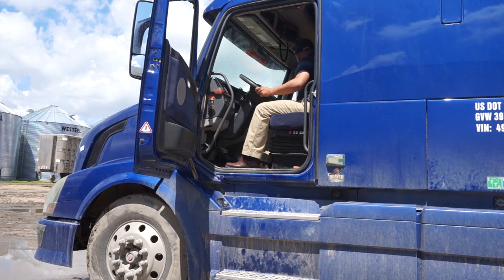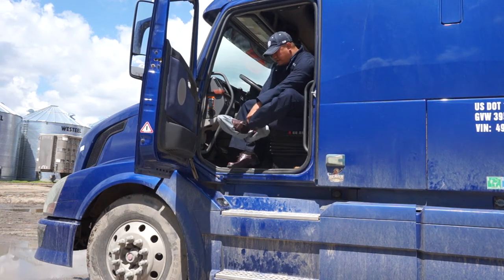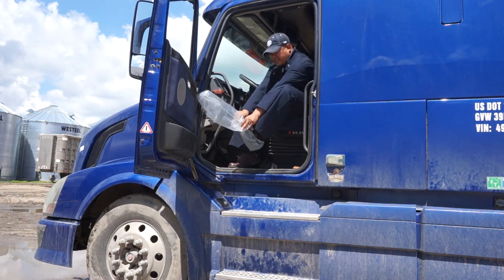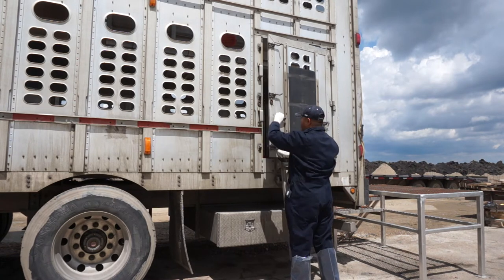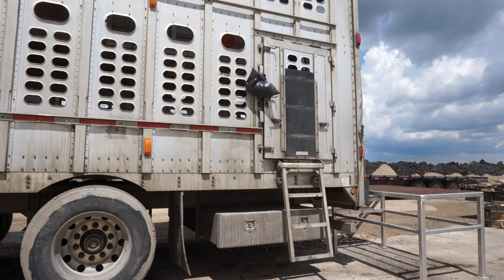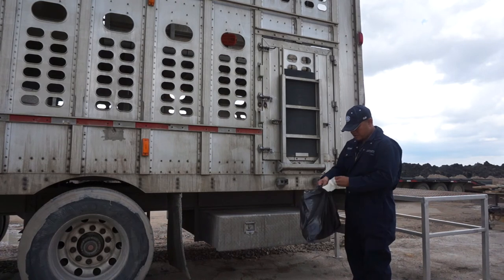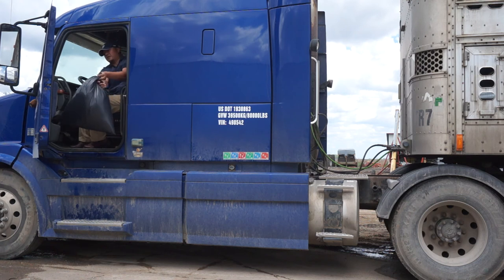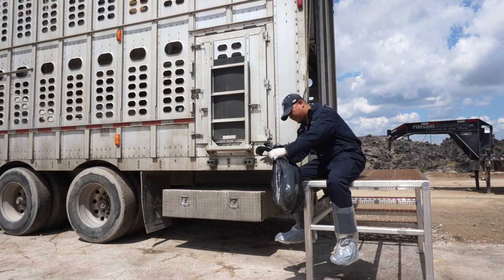Biosecure Trailer Entry - Three Bootie Protocol